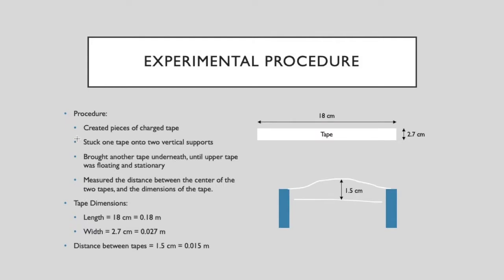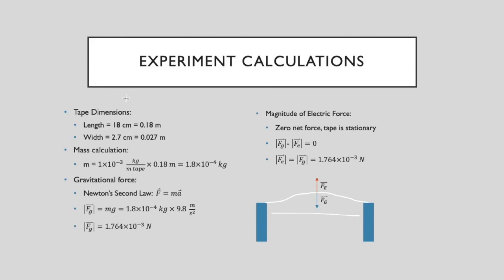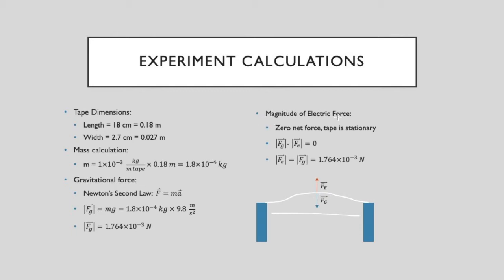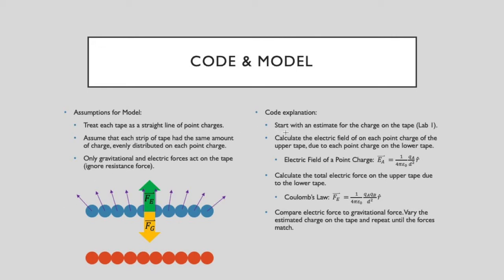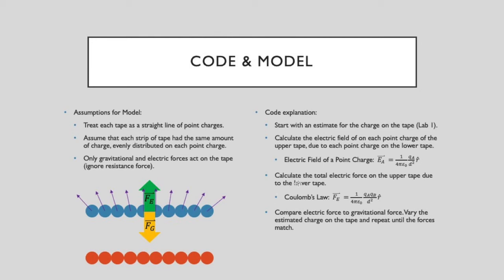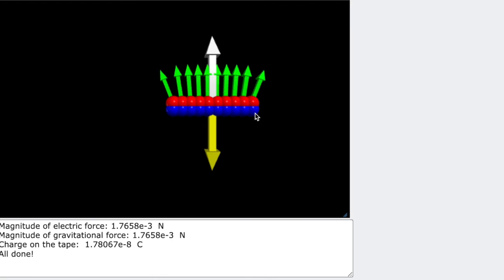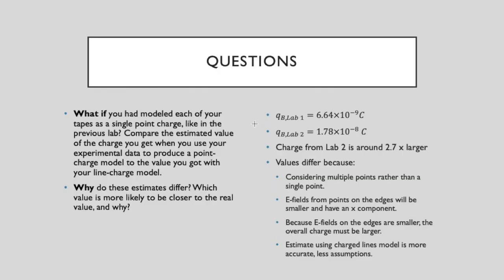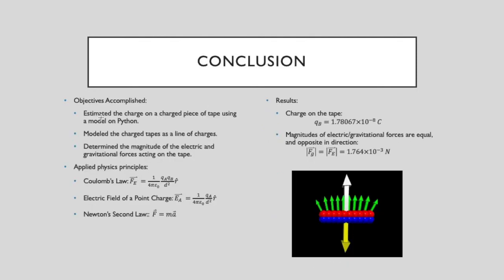Lab 2 - Lines of Charge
PHYS 2212
Summer 2020
Georgia Tech